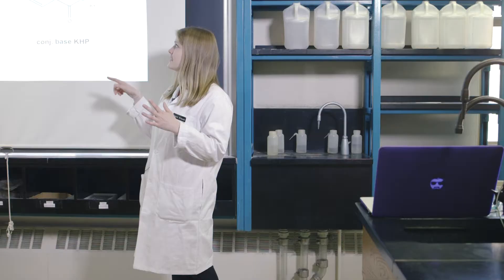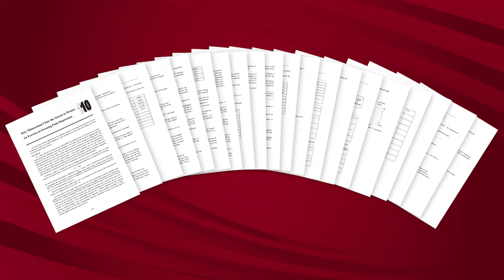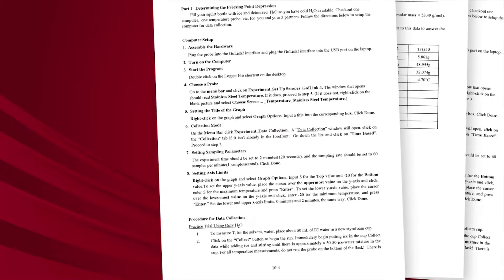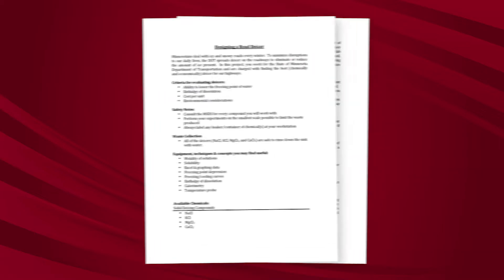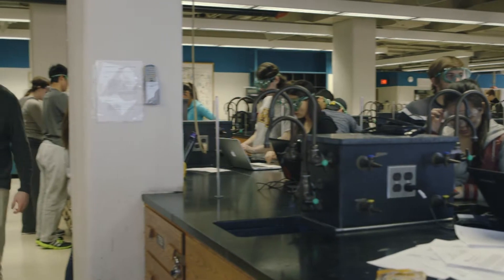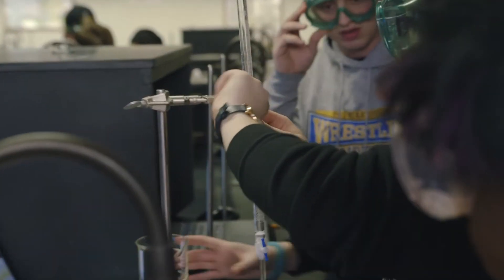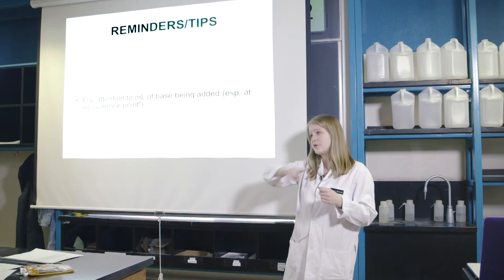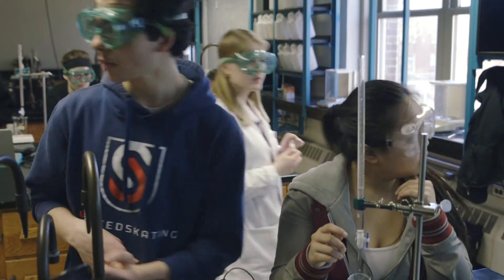Inquiry-based Labs - Michelle Driessen - University of Minnesota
In this "Experiments in Teaching" video, Michelle Driessen shares her experience converting a large general chemistry lab to an inquiry-based (or problem-based) approach. Instead of following an exact set of instructions, students work in teams to design and conduct experiments as a way to learn concepts and lab techniques.